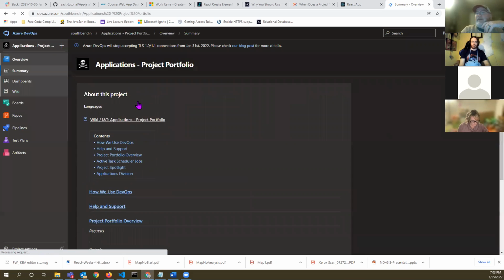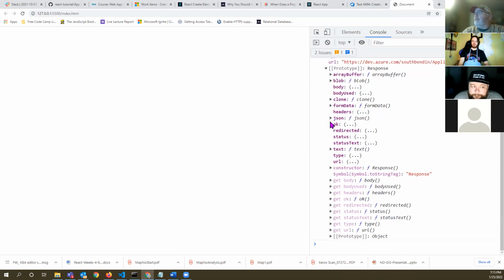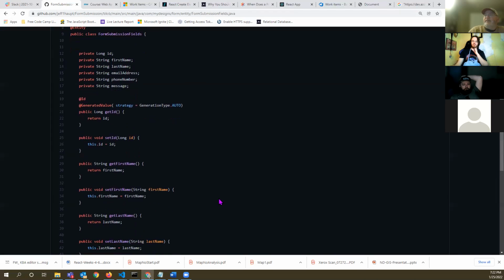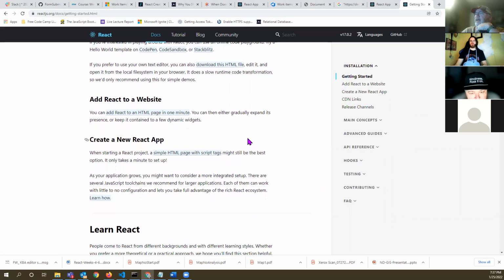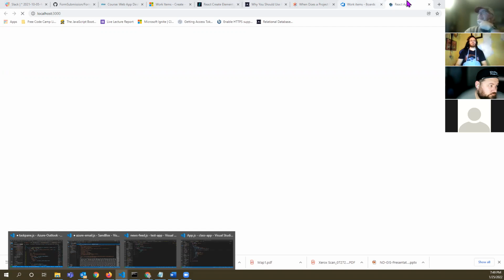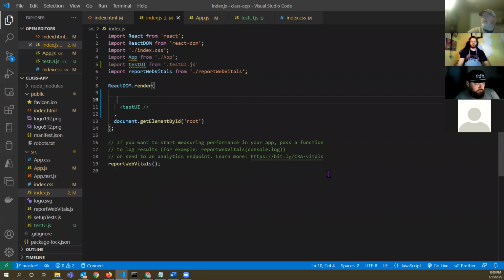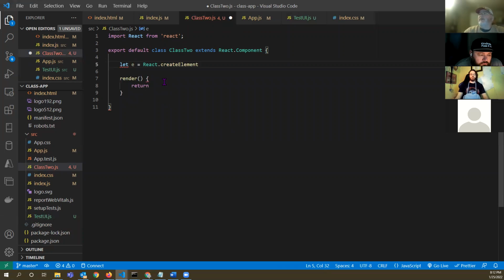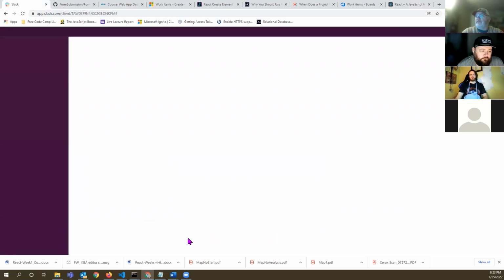2022-01-25 Web App Design with React Week 1 with Jeffery Haupt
Live Lecture Recording - Promineo Tech with Jeffery Haupt